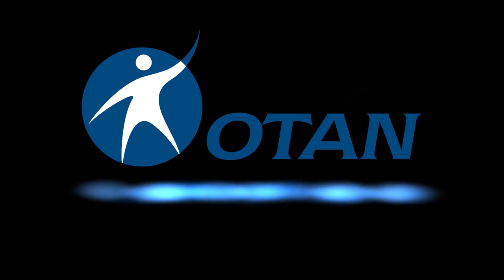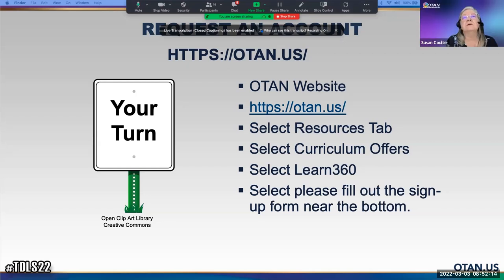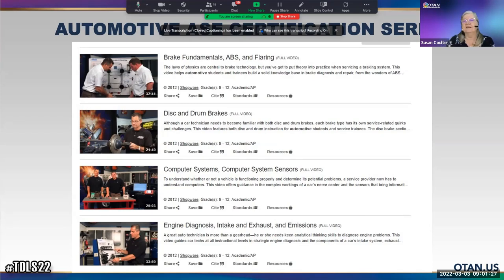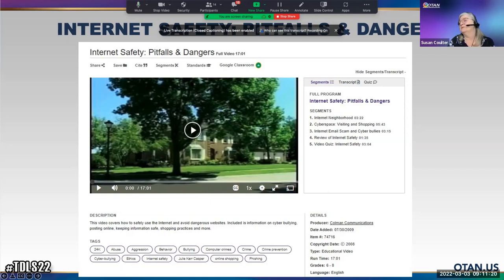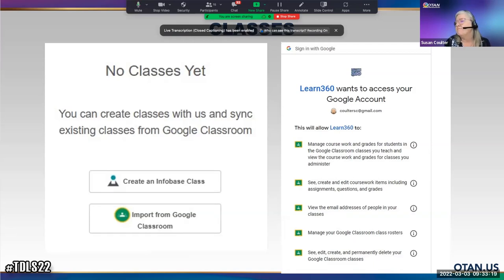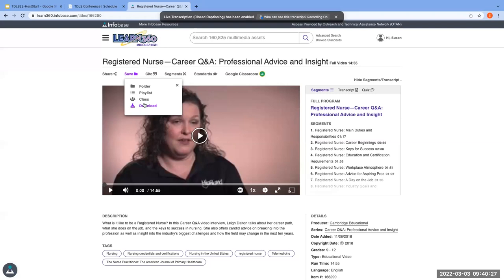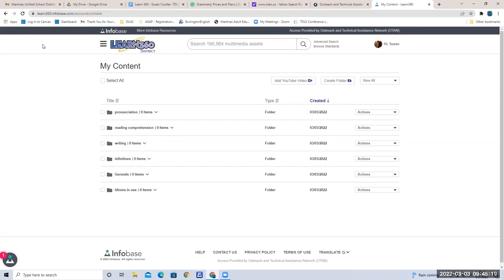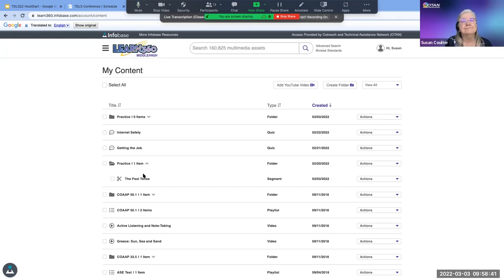TDLS 2022 - Enhance the Learning Experience with LEARN360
Join us for a look at Learn360 and some of the more than 190,000 videos, maps, experiments, and other resources to enhance your lesson. Learn360 resources can be linked, downloaded, or embedded in Google Classroom, Moodle, or on your class Website. Teachers working at WIOA funded agencies can get their own FREE account through OTAN. Come see what you can do with Learn360.

PRESENTERS:
Susan Coulter - OTAN
Anthony Burik - OTAN

DATE: 03/03/2022